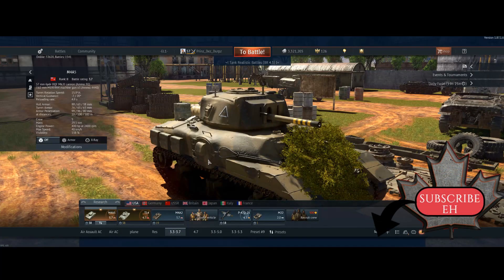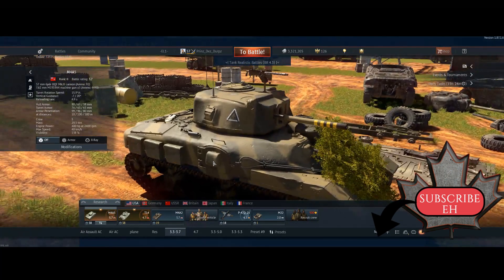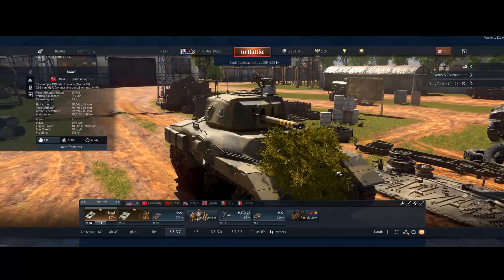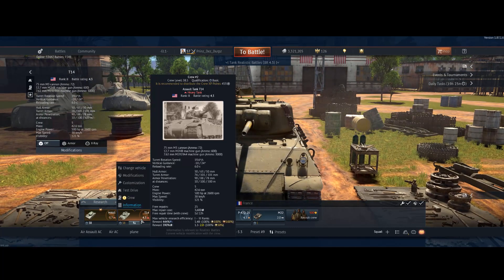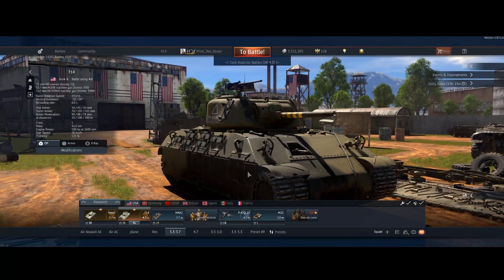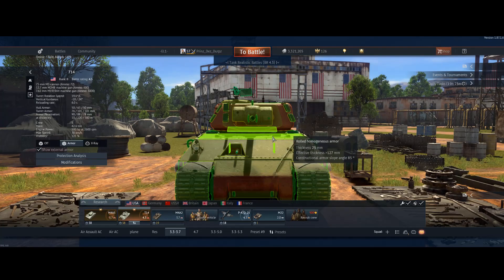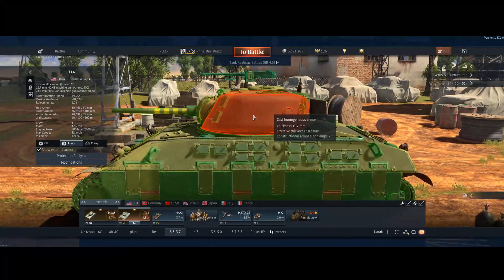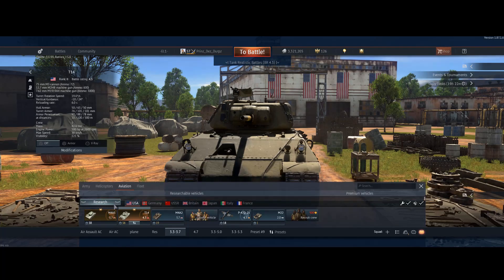War Thunder, The tank that has no place T14 Heavy tank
Hello all and i hope everyone is having a great Sunday. Here is just a quick video before my live stream talking about the T14 Heavy tank/Medium tank and the VFW tank destroyer for the Germans.